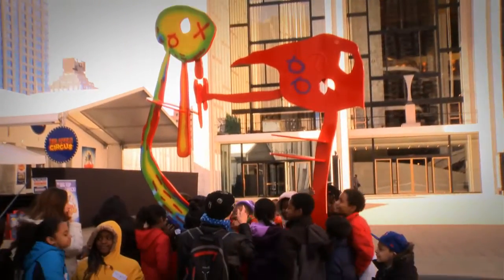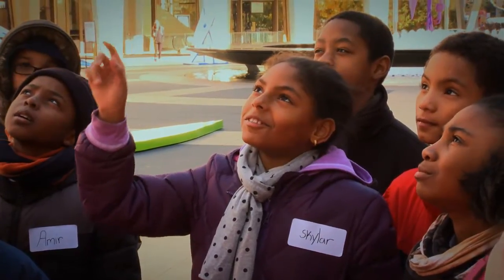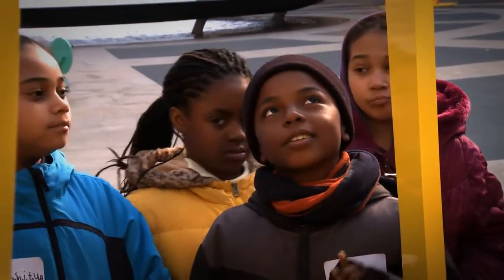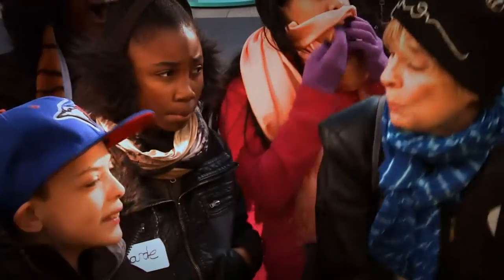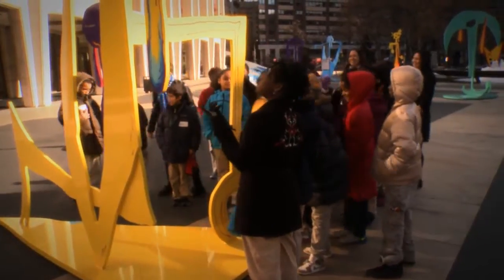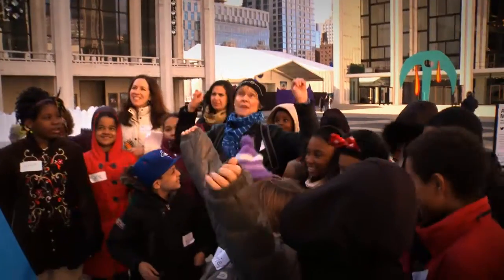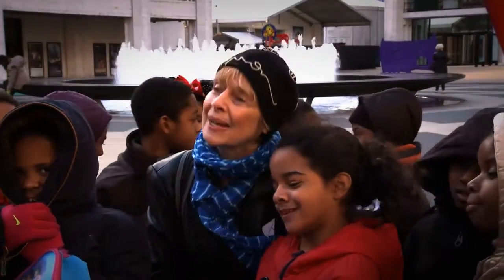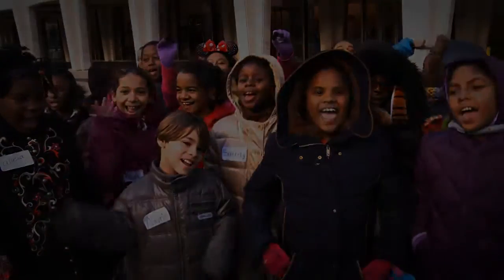Lincoln Center Education: Melt to Earth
Young students from New York City schools visit and respond to "Melt to Earth," an exhibit of 14 aluminum sculptures on Josie Robertson Plaza.